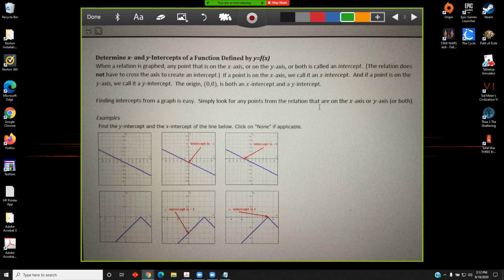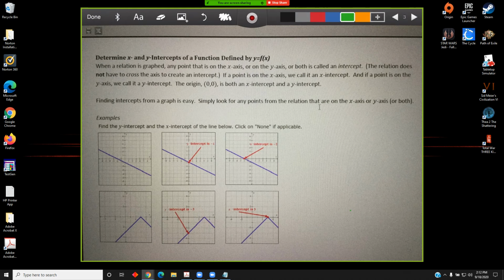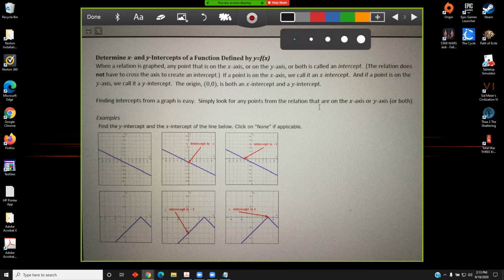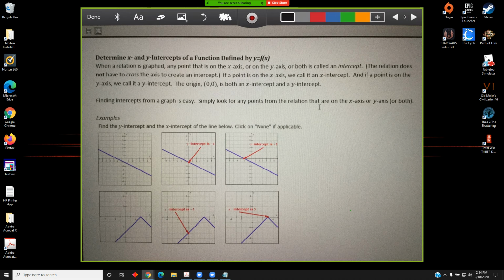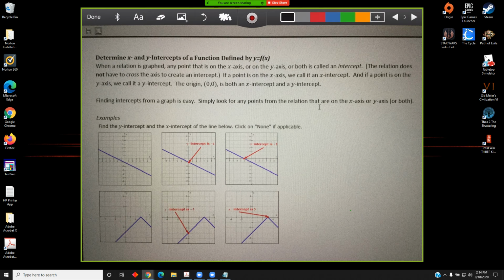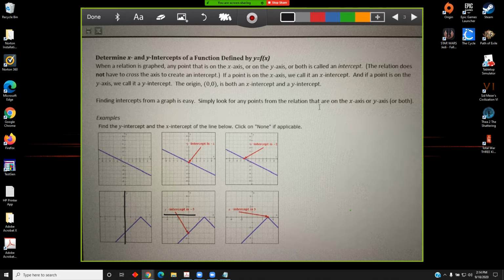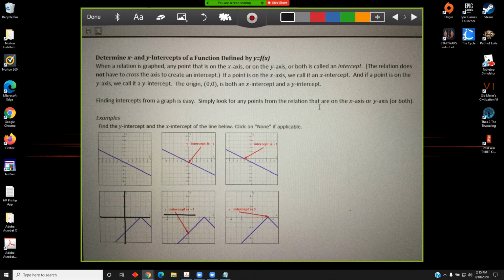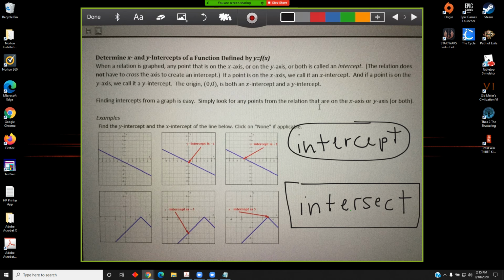Determining x- and y-Intercepts of a Function Defined by f(x) From Its Graph (Part 1)